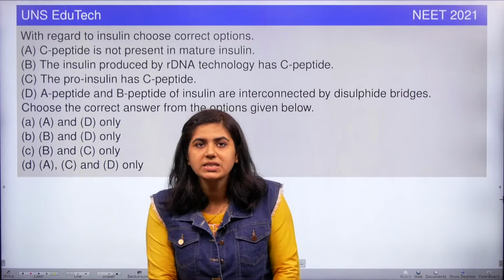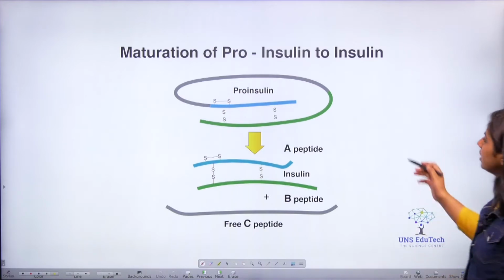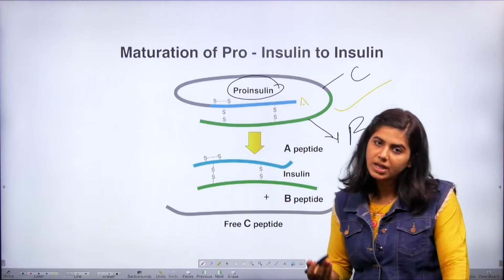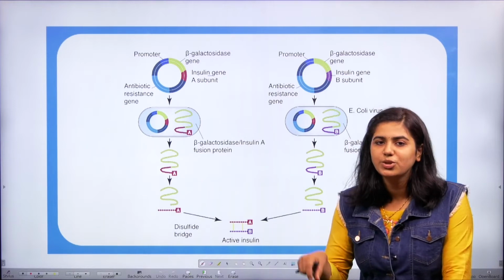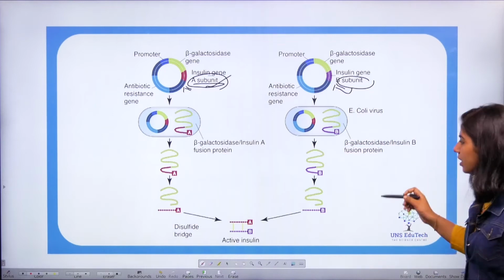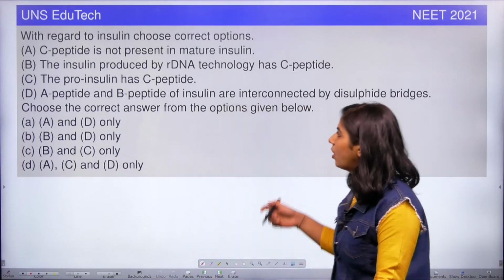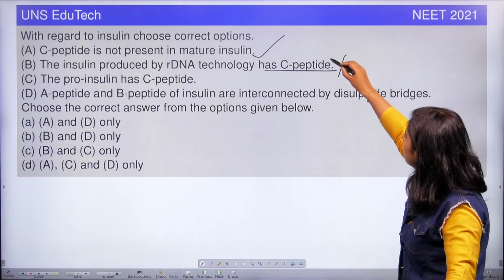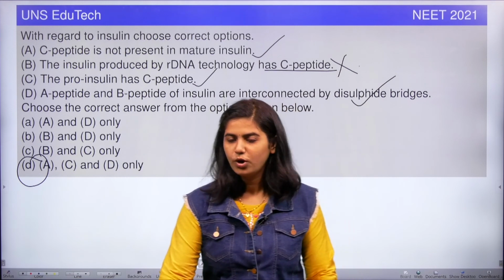Previous Year Question Paper NEET 2021 I CBSE Class12 Biotechnology & its Application I NEET Biology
Insulin production, splicing, and its active form. rDNA technology fully explained the concept.